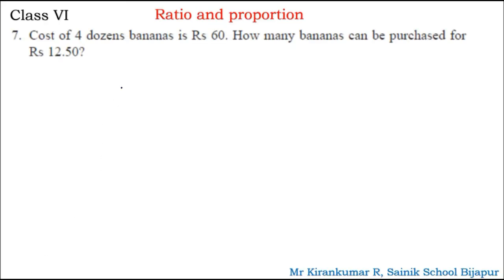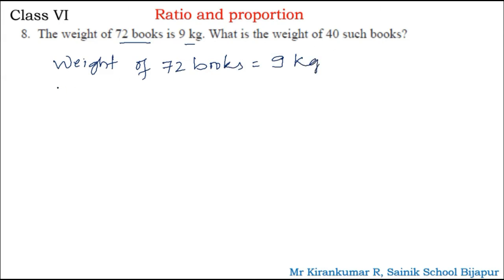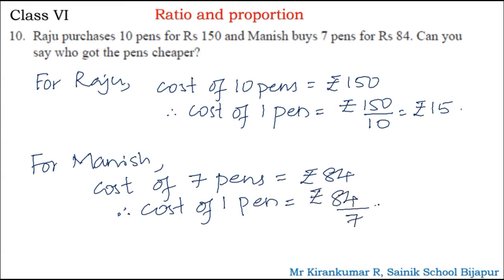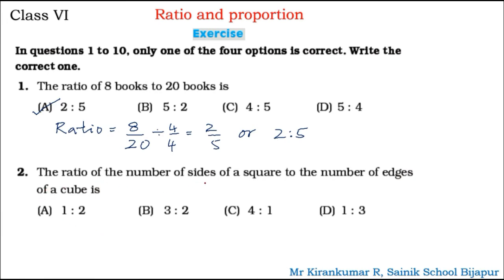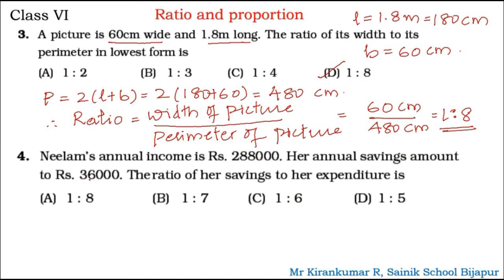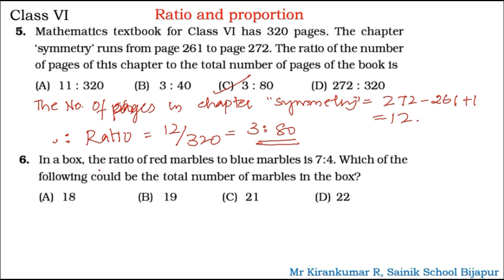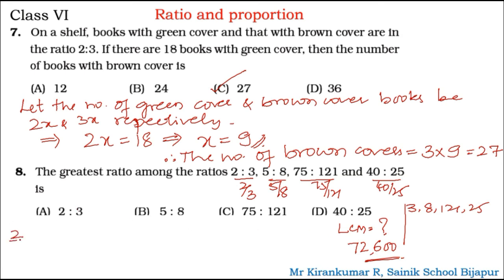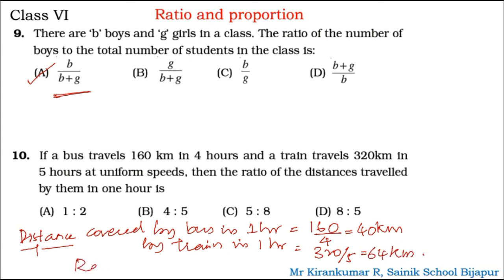CLASS_VI_RATIO & PROPORTION 21DEC21